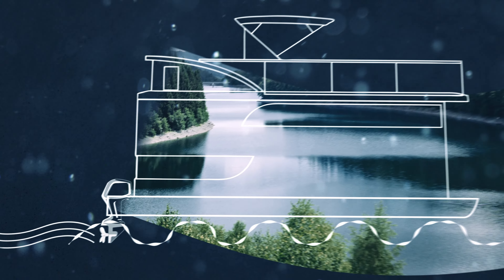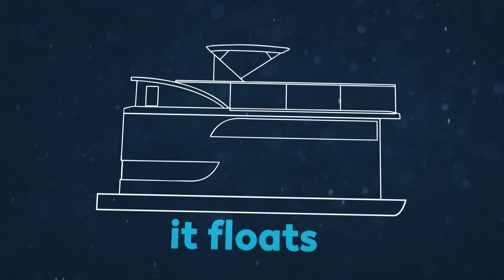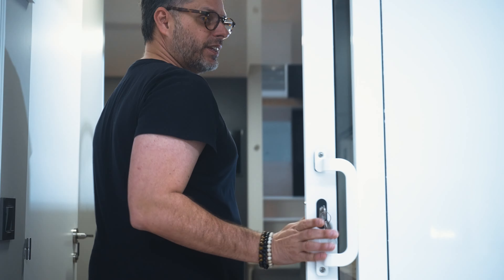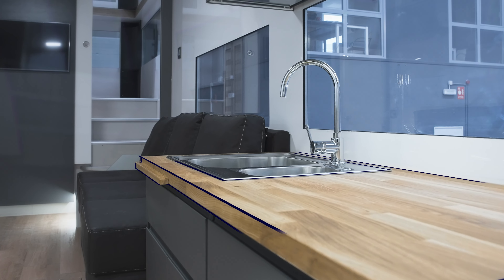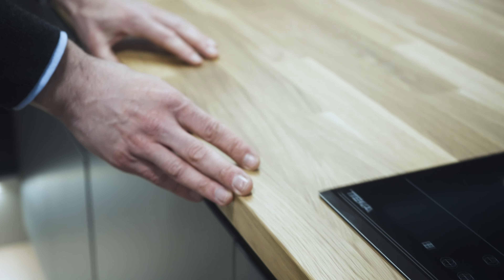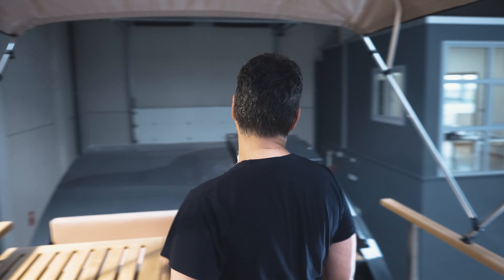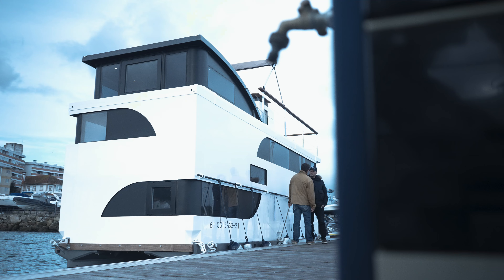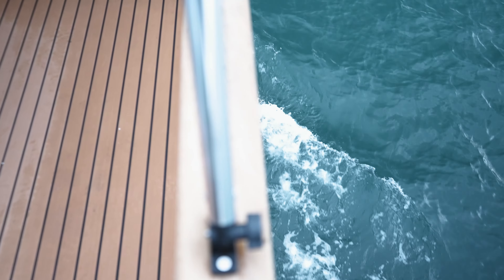Why Navisyo Homes? | A Closer Look at Navisyo Homes Real Estate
Are you a digital nomad looking to try new adventures every single day? Or a future-savvy investor looking for the next hit?

A unique and luxurious way to invest in real estate, Navisyo Homes Real Estate offers the best of both worlds – an opportunity to own a piece of prime property and enjoy luxury cruises. See why Navisyo Homes is quickly becoming one of the most sought-after names in real estate!

This 5-minute video was shot with our entire production team at the manufacturing facility. We invite everyone around the world to watch this introductory video of our new & revolutionary motorized home on the water.

00:00 Intro
00:39 Navisyo Homes, The Home on Water
01:40 Navisyo Homes Interior
03:37 Navisyo Homes' Architectural Design
04:30 Why choose Navisyo Homes?

Navisyo Official Channel